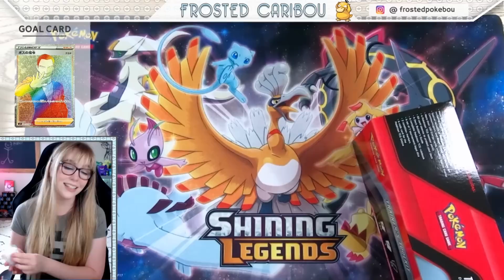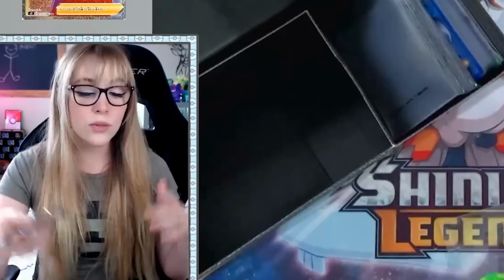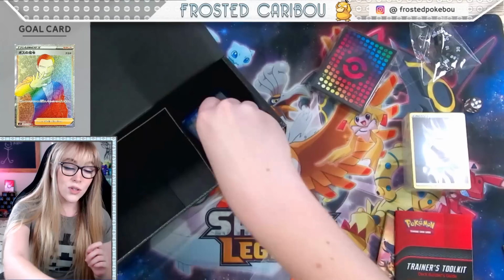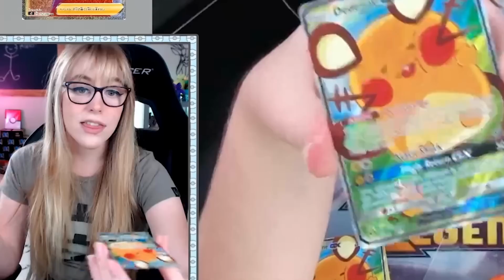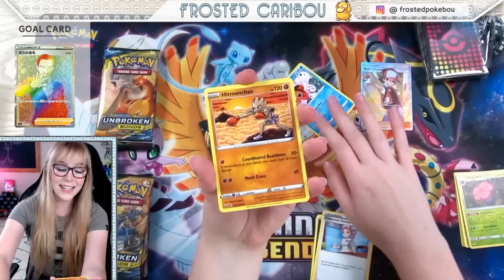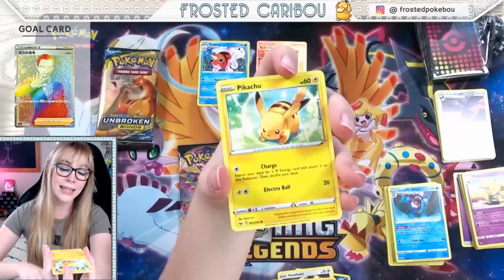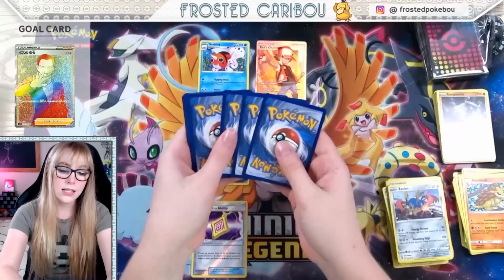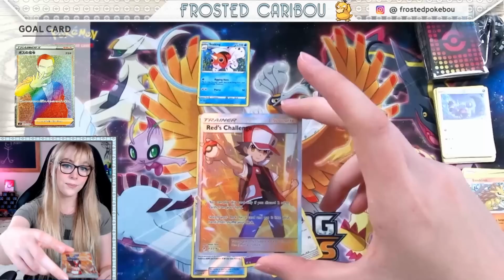Opening 3 of THE BEST new Pokemon Product for players! Trainer's Toolkit